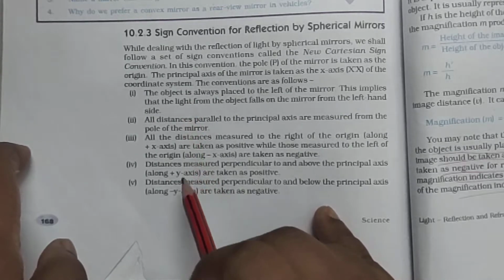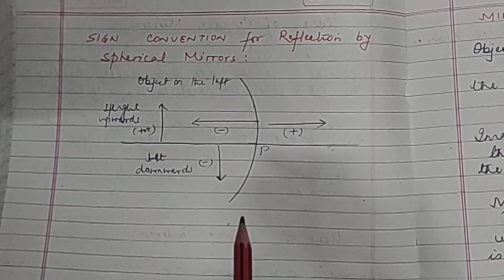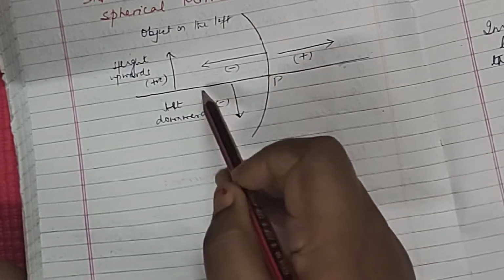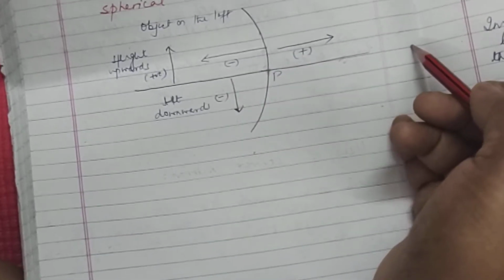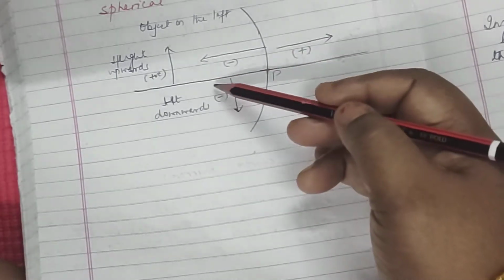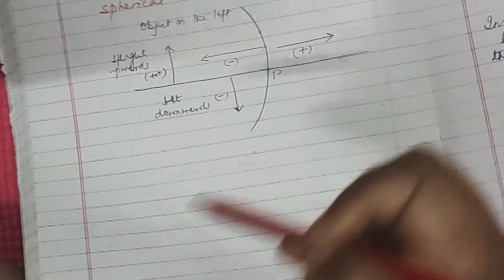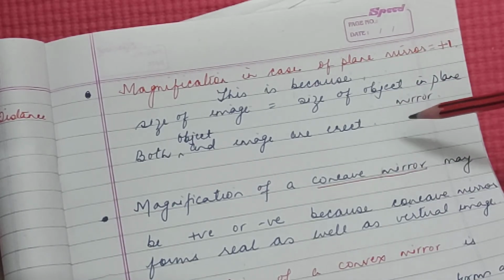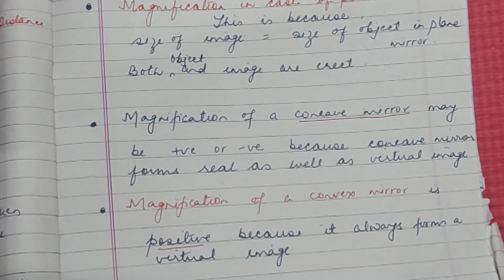Chapter 10. --Light